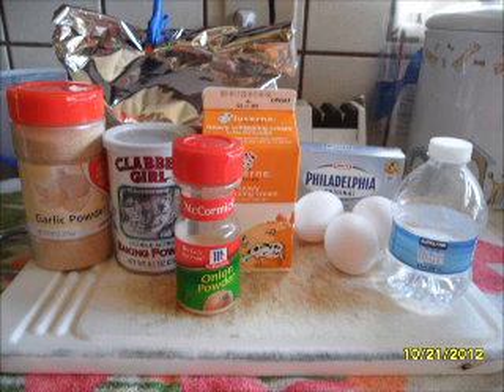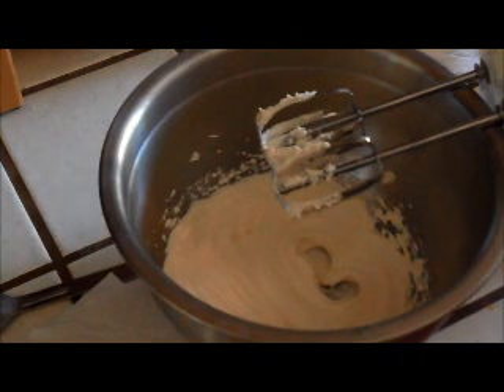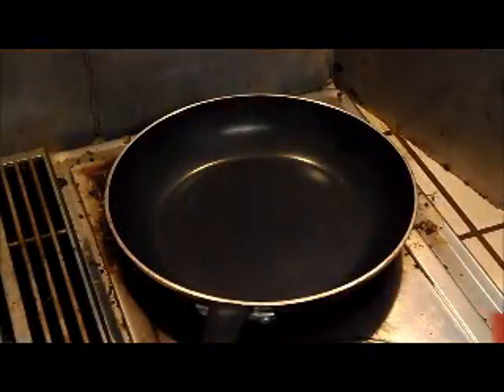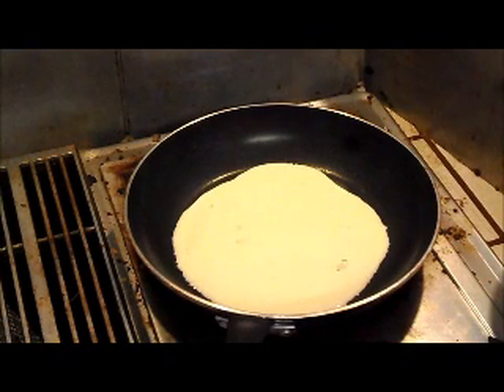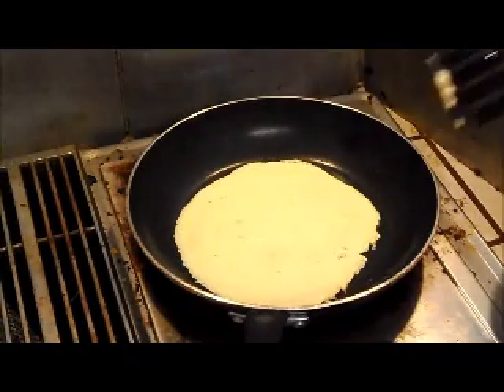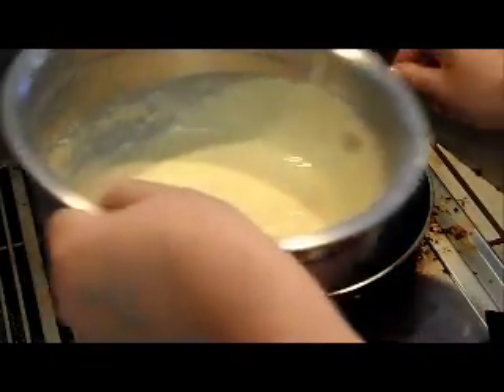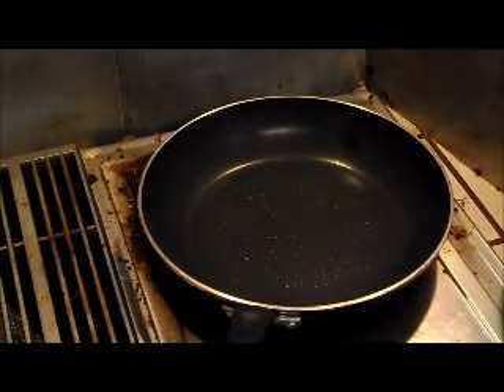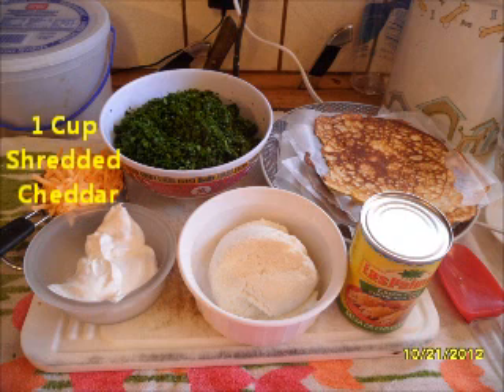Lo Carb Cafe-Ep 31-Spinach Enchiladas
A time consuming recipe that I reserve for weekends but it is totally worth the effort.  The Hubs devours these and can't wait for me to make the next batch.